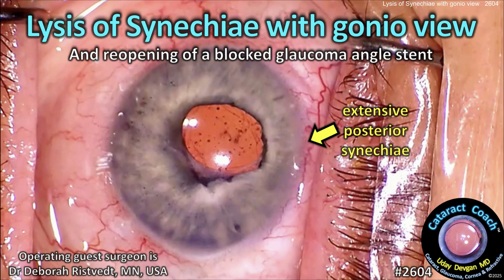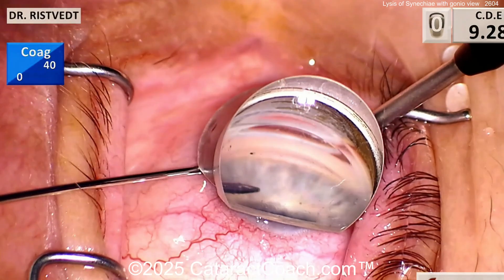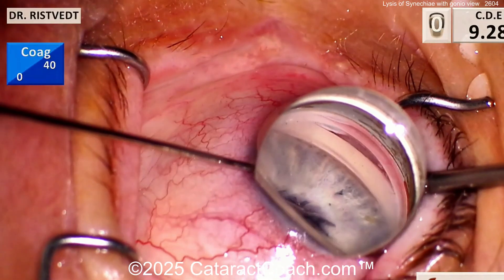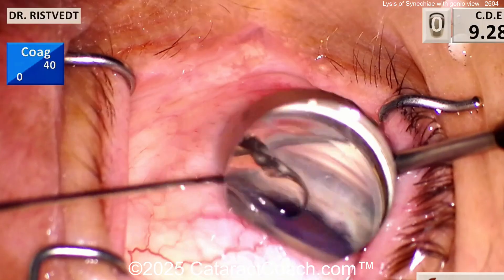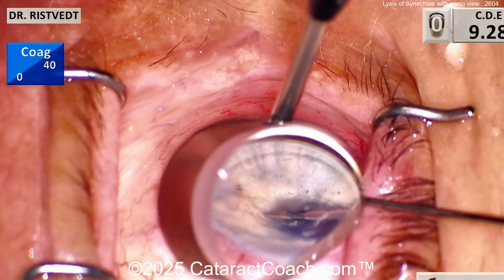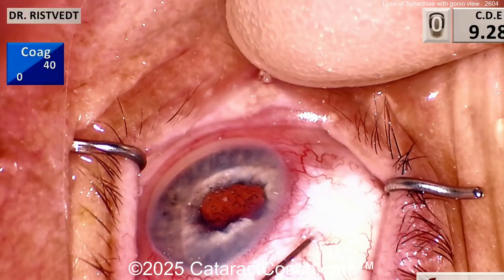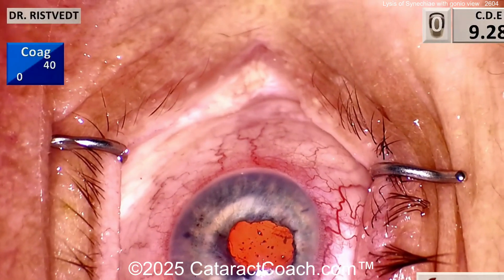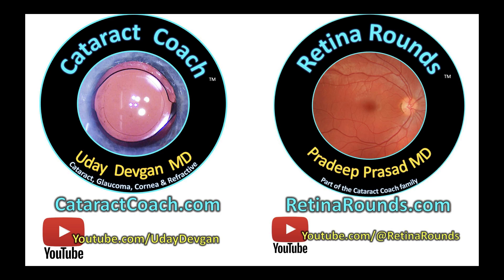CataractCoach™ 2604: lysis of synechiae with gonio view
Our CataractCoach Podcast guest yesterday was Dr Deborah Ristvedt and we learned how she brings a wide range of surgical expertise to her patients, including glaucoma procedures. In this case, she has a pseudophakic patient with extensive synechiae at the pupil margin and also in the angle. She uses a gonioscopic view to lyse these synechiae and help restore aqueous outflow to keep the intra-ocular pressure under control. What is your approach to cases like this?